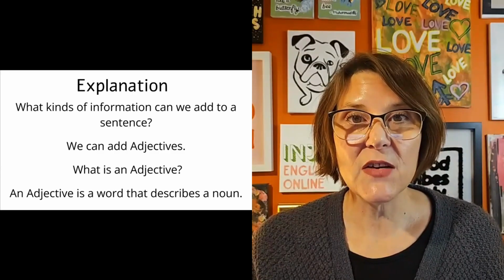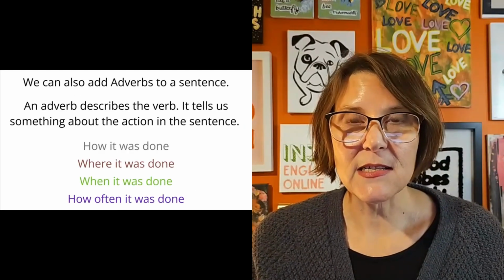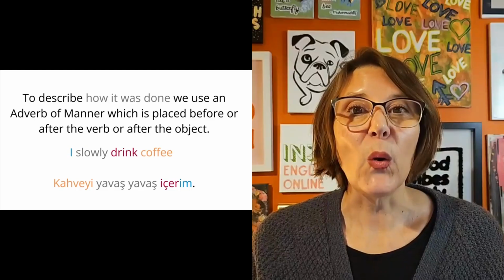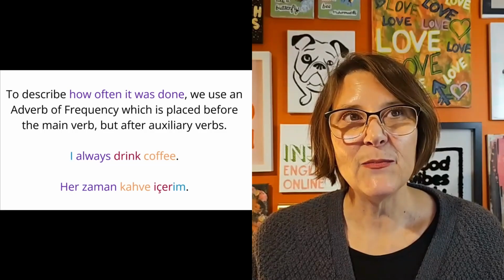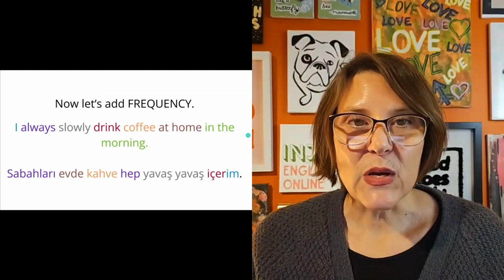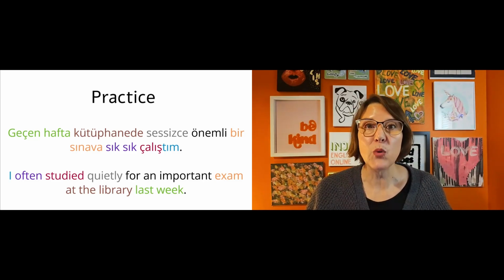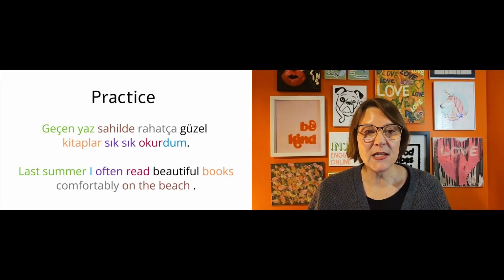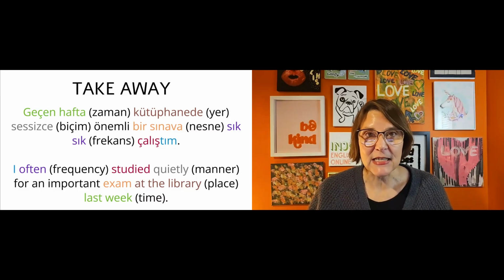Neyi Nereye Koymalı?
In this episode, I share practical tips on how to construct more complex and natural sentences in English by sticking with the Subject Verb Object construct then correctly adding adjectives and adverbs. If you're confident in basic sentences but struggle with placing additional information properly, this episode is for you.

We discuss:
The importance of sticking to subject-verb-object (SVO) structure
The function of adjectives in describing nouns and their proper placement
How to use adverbs of manner, place, time, and frequency to enrich sentences
Examples comparing Turkish and English sentence orders
Step-by-step process to add descriptive words without losing clarity

Timestamps:
00:22 - Quick review of basic sentence components: Subject, verb, object
02:07 - What is an adjective? Examples and placement rules
03:05 - How adjectives are similar in Turkish and English
03:38 - What is an adverb? Types and examples of how they modify the verb
04:33 - Building blocks: Combining adjectives and adverbs with basic sentences
05:28 - Adverbs of manner: placement and examples
06:16 - Adverbs of place: where to put them in a sentence
06:40 - Adverbs of time: positioning for clarity and emphasis
07:07 - Adverbs of frequency: how often, and placement rules
08:41 - Combining multiple adverbs: step-by-step example
09:20 - Adding adjectives to describe nouns in sentences
09:38 - Practice exercise: applying what we’ve learned
10:15 - Turkish vs. English sentence order: differences and understanding
12:00 - Final tips: Keep the core structure, add details naturally

Bu bölümde, İngilizcede daha karmaşık ve doğal cümleler kurmanın yollarını paylaşıyorum. Önce Özne – Fiil – Nesne (SVO) yapısına bağlı kalmayı, sonra da sıfatları ve zarfları doğru şekilde eklemeyi öğreniyoruz. Temel cümlelerde kendine güveniyorsan ama ek bilgileri doğru yere koymakta zorlanıyorsan, bu bölüm tam sana göre.

Bu bölümde şunları ele alıyoruz:
• Özne–fiil–nesne (SVO) yapısına bağlı kalmanın önemi
• İsimleri tanımlayan sıfatların işlevi ve doğru kullanımı
• Cümleleri zenginleştirmek için tarz, yer, zaman ve sıklık zarflarının kullanımı
• Türkçe ve İngilizce cümle dizilişini karşılaştıran örnekler
• Anlamı kaybetmeden betimleyici kelimeler eklemenin adım adım yöntemi

Zaman Damgaları:
00:22 – Temel cümle öğelerinin hızlı tekrarı: özne, fiil, nesne
02:07 – Sıfat nedir? Örnekler ve kullanım kuralları
03:05 – Sıfatların Türkçe ve İngilizcede benzerliği
03:38 – Zarf nedir? Türleri ve fiili nasıl etkilediği
04:33 – Temel yapı: Sıfat ve zarfları basit cümlelerle birleştirme
05:28 – Tarz zarfları: kullanımı ve örnekler
06:16 – Yer zarfları: cümlede nereye konur?
06:40 – Zaman zarfları: netlik ve vurgu için yerleşim
07:07 – Sıklık zarfları: “ne sıklıkla” ve kullanım kuralları
08:41 – Birden fazla zarfı birleştirme: adım adım örnek
09:20 – Cümlelerde isimleri tanımlamak için sıfat ekleme
09:38 – Alıştırma: öğrendiklerimizi uygulama
10:15 – Türkçe ve İngilizce cümle sırası: farklar ve mantığı
12:00 – Son ipuçları: Ana yapıyı koru, detayları doğal ekle